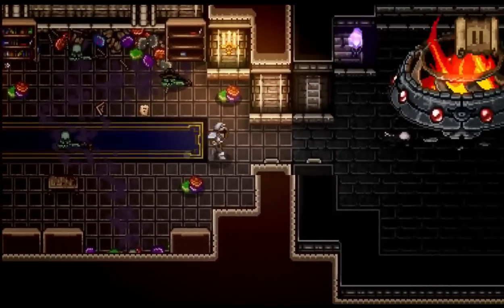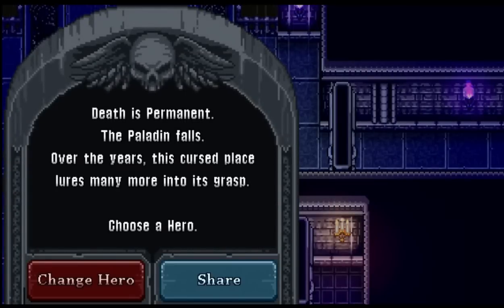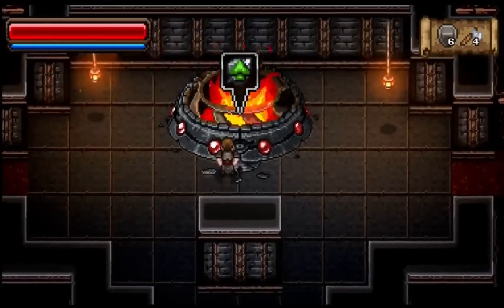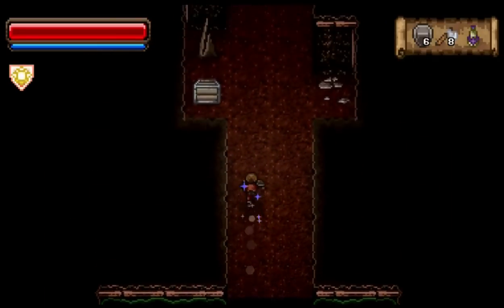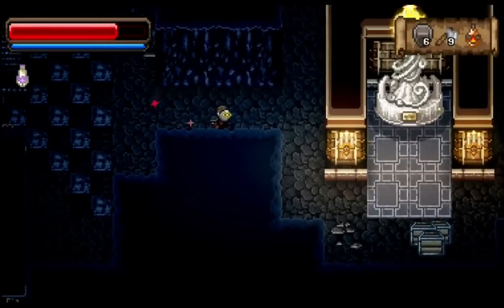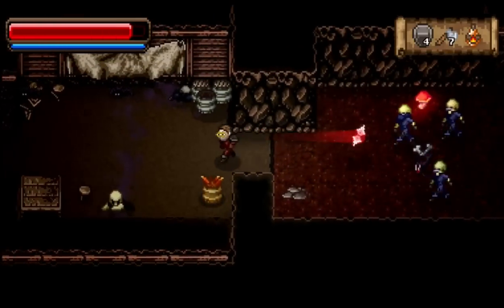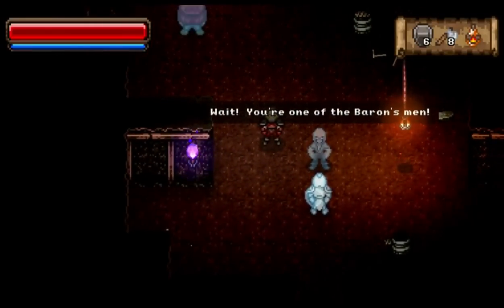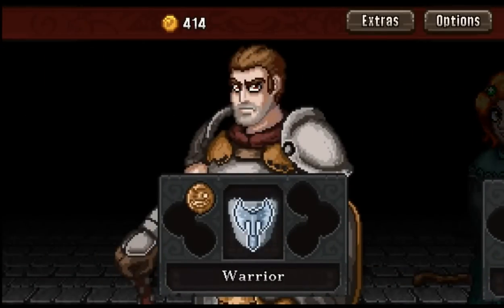Wayward Souls: Smartphone Dark Souls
Part 1 of a stream I did to show off Wayward Souls: a really cool game by Rocketcat Games (@rocketcatgames).  It's sort of like Dark Souls on a smartphone with randomly generated dungeons and such.  Bit of a Link to the Past/Secret of Mana vibe as well.  Try it!

And it's coming soon to PC (I incorrectly said it was out currently).